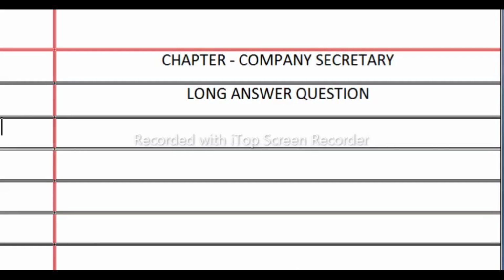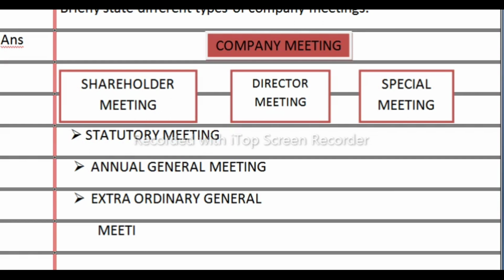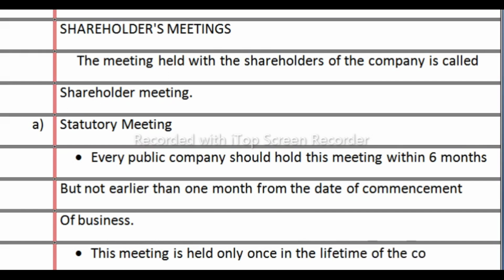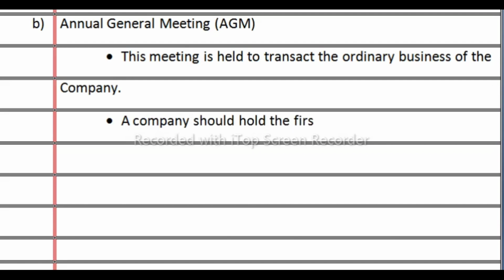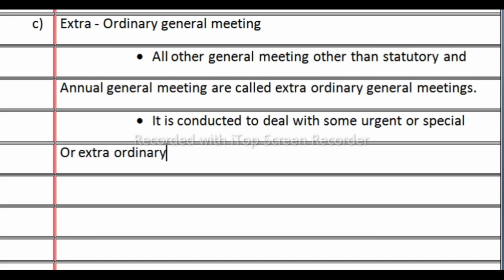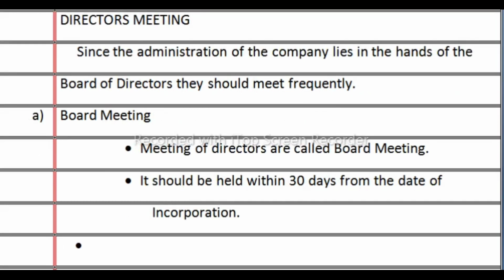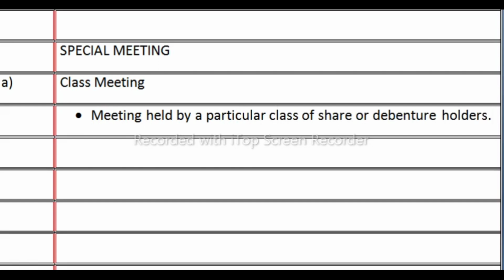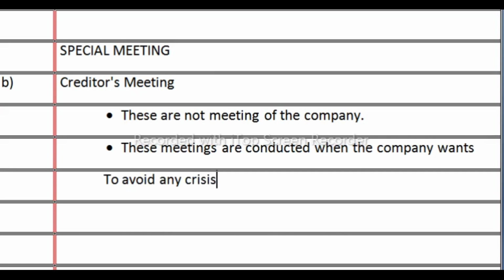TYPES OF MEETINGS | COMPANY SECRETARY | STD 12